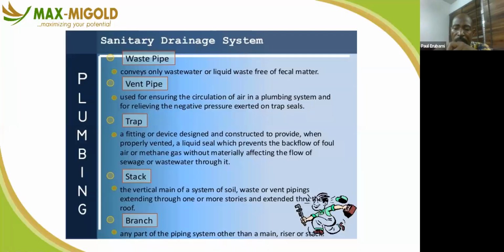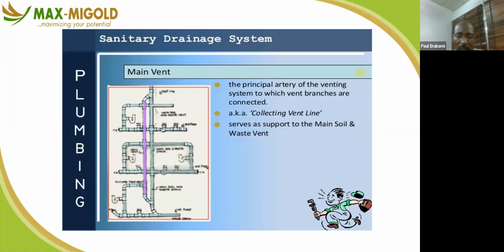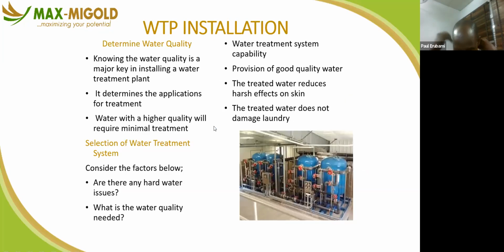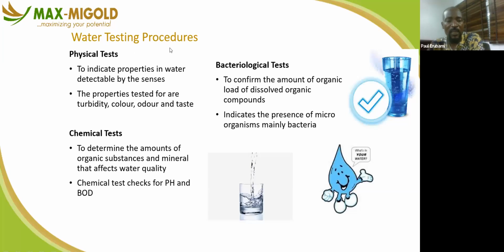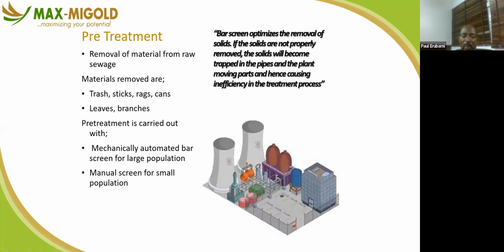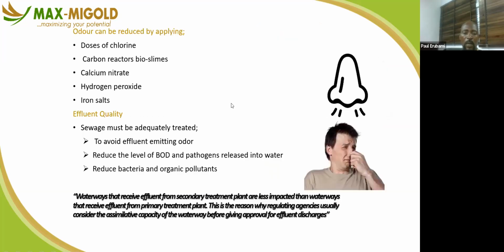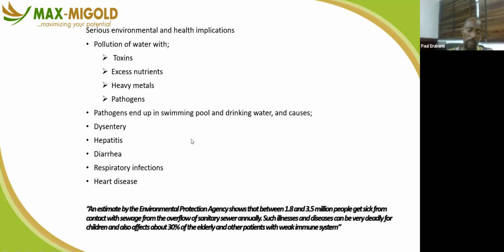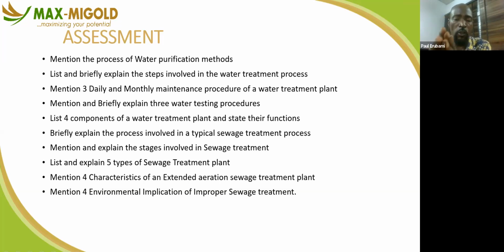FMMC COURSE 6 PLUMBING SYSTEMS WATER AND SEWAGE TREATMENT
Plumbing systems, water treatment, and sewage treatment are crucial components of modern infrastructure, ensuring the safe delivery of clean water to homes and businesses while effectively managing wastewater to protect public health and the environment. Here's an overview of each:

Plumbing Systems:

Plumbing systems refer to the network of pipes, fixtures, valves, and other components that distribute potable (drinkable) water throughout buildings and remove wastewater.
Common components include pipes made of various materials such as copper, PVC (polyvinyl chloride), and PEX (cross-linked polyethylene), as well as fixtures like sinks, toilets, showers, and faucets.
Plumbing systems are designed to maintain water pressure, prevent leaks, and ensure proper drainage and sanitation.
Water Treatment:

Water treatment involves processes designed to remove impurities, contaminants, and pathogens from raw water to make it safe for drinking and other uses.
Common water treatment methods include:
Filtration: Removing particles and sediment through physical barriers.
Disinfection: Killing or inactivating harmful microorganisms through processes like chlorination, ultraviolet (UV) irradiation, or ozonation.
Coagulation and flocculation: Adding chemicals to clump together fine particles for easier removal.
Sedimentation: Allowing suspended particles to settle out of the water.
Water treatment plants vary in size and complexity, depending on factors such as the quality of the source water and the population served.
Sewage Treatment:

Sewage treatment involves processes to remove contaminants and pollutants from wastewater before it is discharged back into the environment or reused.
Typical stages of sewage treatment include:
Primary treatment: Removing large solids through physical processes such as screening and sedimentation.
Secondary treatment: Using biological processes to break down organic matter and remove nutrients through methods like activated sludge or trickling filters.
Tertiary treatment: Further polishing the water to remove remaining contaminants, which may include advanced filtration, disinfection, or chemical treatment.
Sewage treatment plants aim to minimize the environmental impact of wastewater discharge while protecting public health and water resources.
Efficient plumbing systems, along with effective water and sewage treatment, are essential for maintaining public health, environmental sustainability, and overall quality of life in communities around the world. Continual advancements in technology and infrastructure are critical for addressing emerging challenges such as water scarcity, pollution, and aging infrastructure.